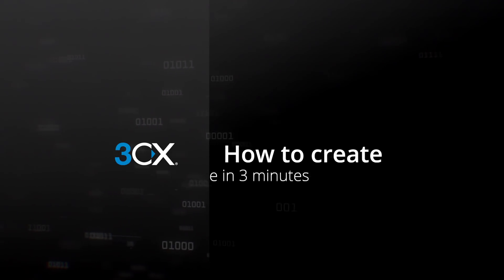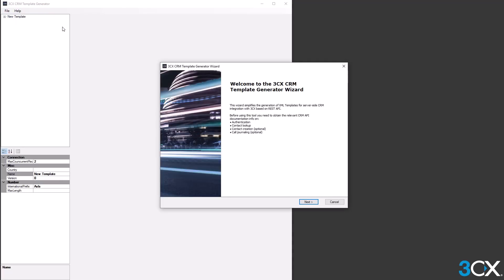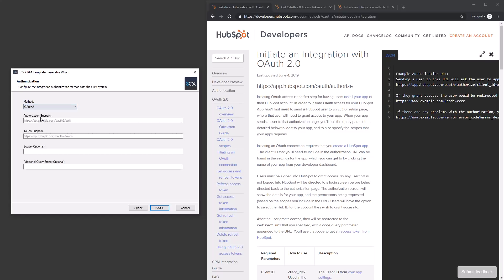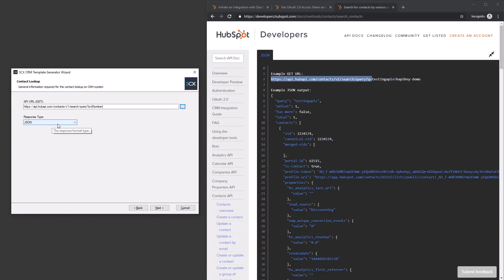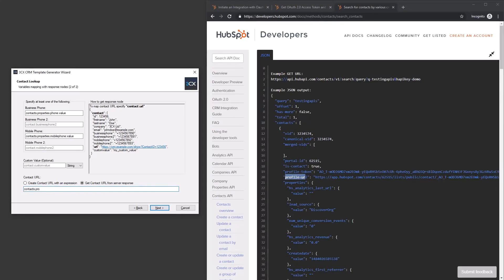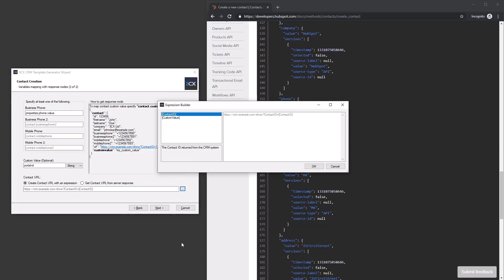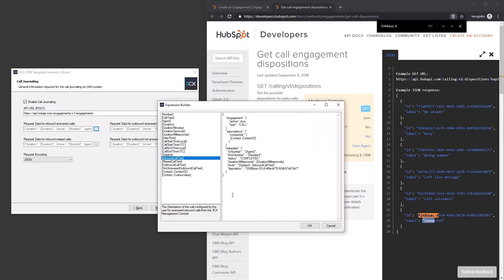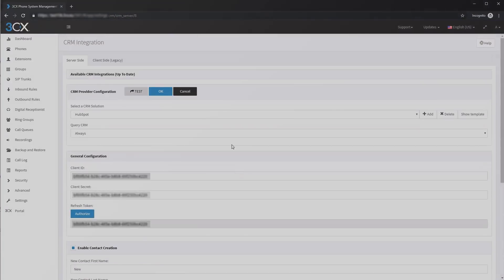3CX CRM Template Generator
In this short video we show you how to create a CRM template for HubSpot CRM using the all new 3CX CRM Template Generator.